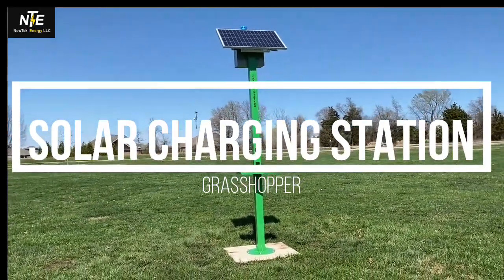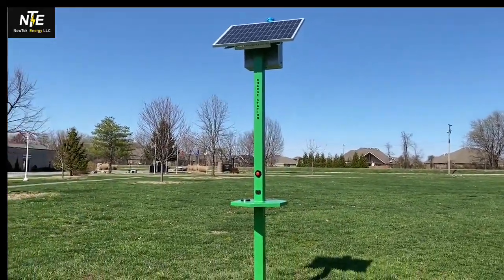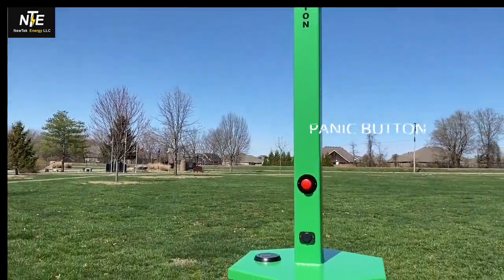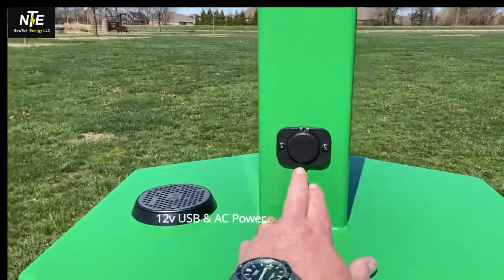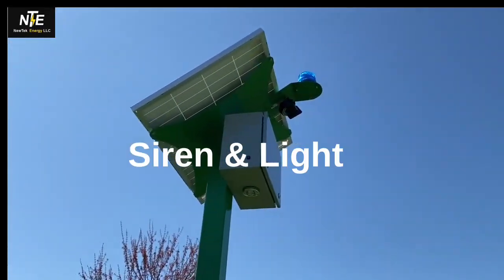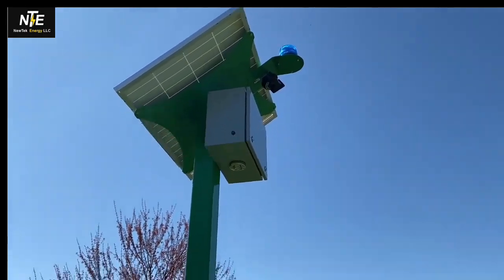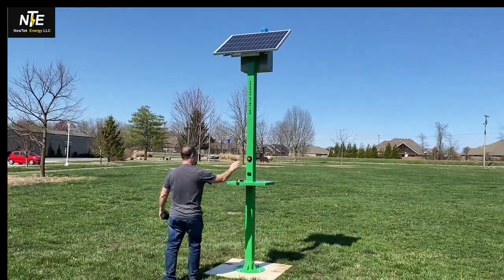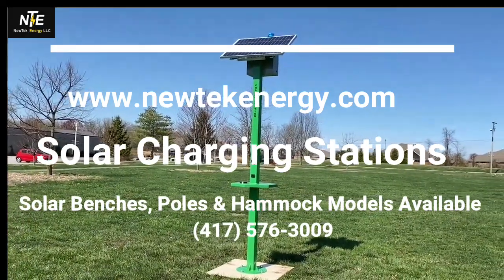Solar Charging Station Pole| Solar Powered Smart Bench Pole Newtek Energy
Solar Charging Pole

Solar Powered Bench: A Brilliant Idea That Brings The Sun To You

Solar Charging Pole Stations Add More Fun Outdoors. The Solar-Powered pole or park Bench gives users a shady place to relax while they charge their mobile devices through solar power. The solar bench is ideal for you town or city bus stop, park, and more! Made in the USA, and shipped around the country.

This is a perfect solution for your next park bench, bus stop, or neighborhood location looking to increase users’ charging comfortability. Sun lamps and rechargeable LED lighting allow for night time charging of electronic devices such as laptops, tablets, digital cameras, MP3 players, and more. This energy efficient, all electric bench gives users more than enough power to charge any device (both portable and stationary). What makes this solar charging station special? It’s sleek design, and innovative design is created to compliment the surrounding environment.

Solar Charging Bench
Solar Bench Charging Station
Solar Charging Station
Solar Charging Stations
Solar Bench
Solar Powered Bench
Solar Memorial Bench
Solar Cover Bench
Solar Charging Bench
Solar Power Charging Station
solar charging pole
[TABLEOFCONTENTS]